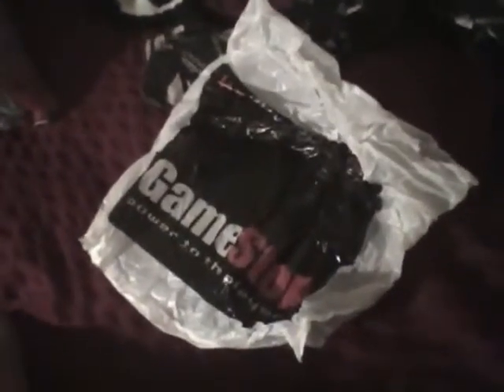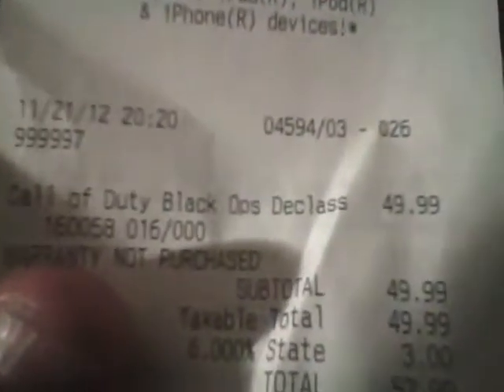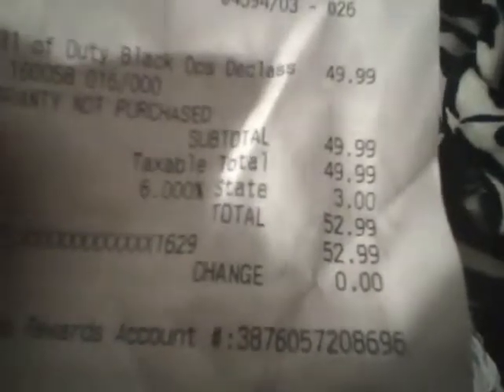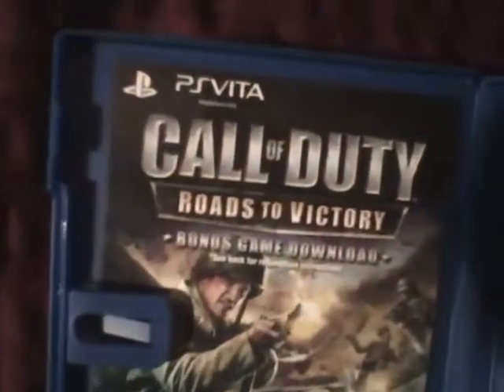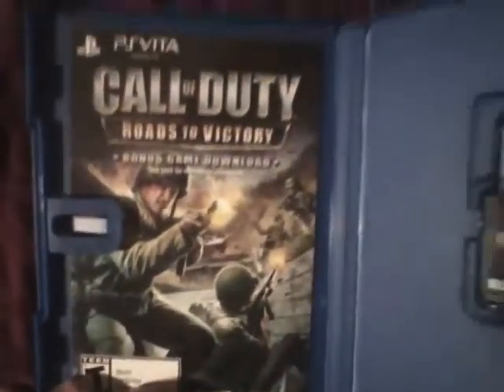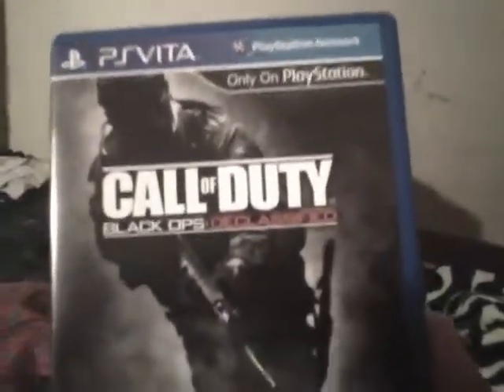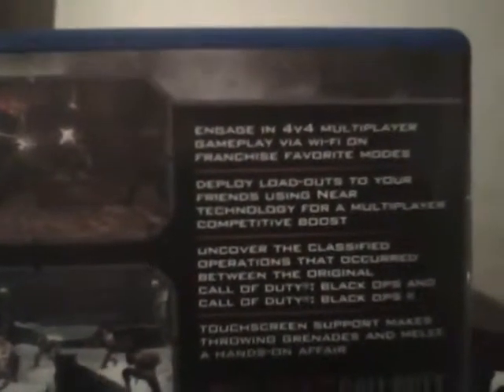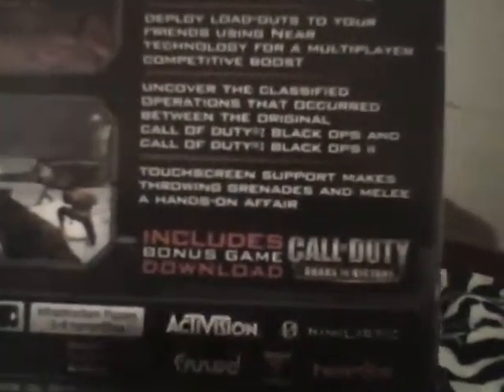Unboxing - Call of Duty: Black Ops Declassified (PlayStation Vita)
*Originally posted on November 21, 2012*
"Pretty nice quality being recorded on my PS Vita."

Chime: $GCXBUGaming